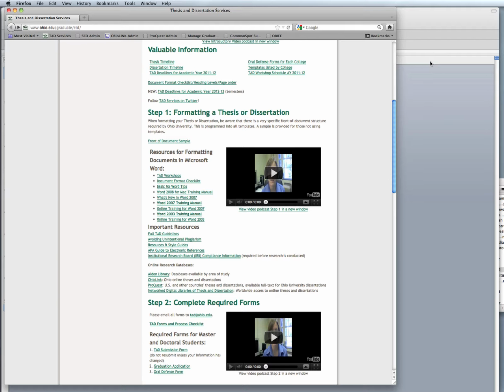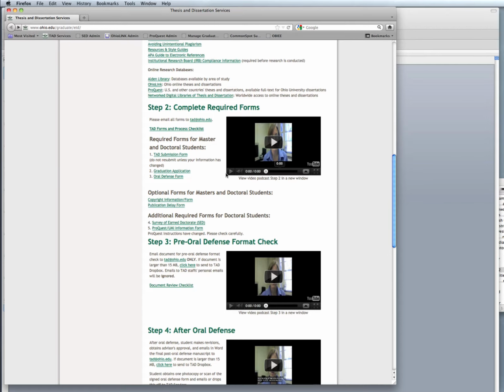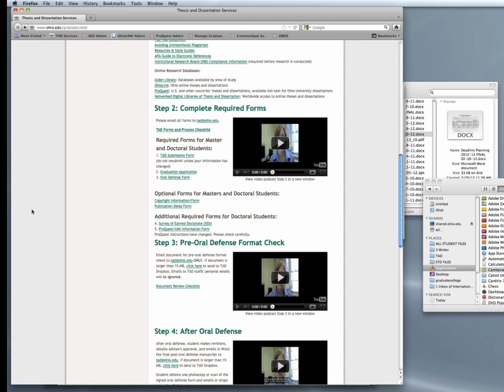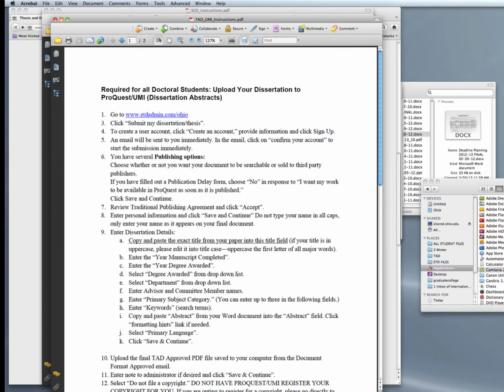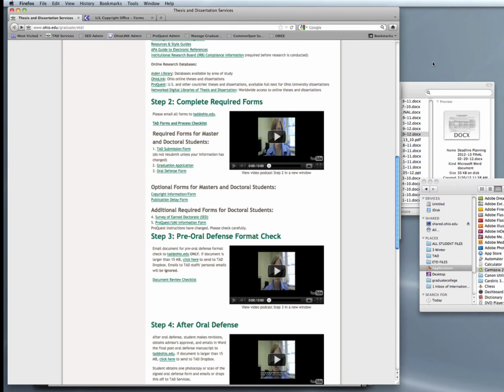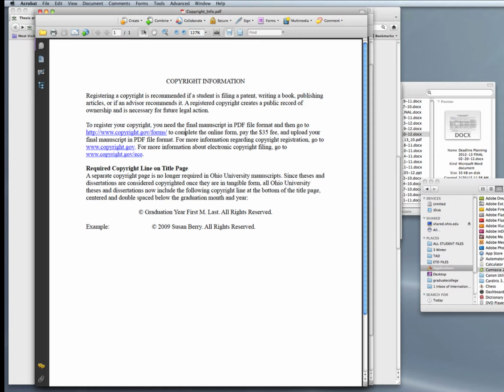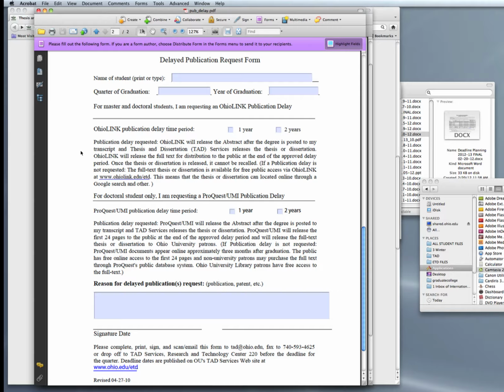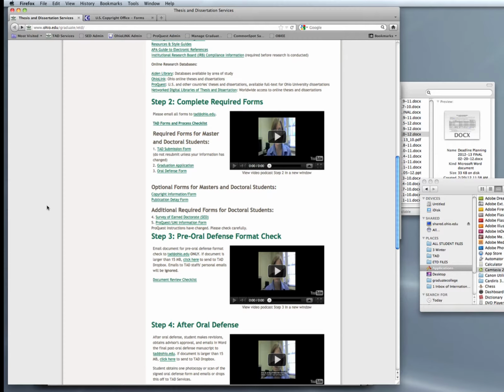TAD Step 2 Forms